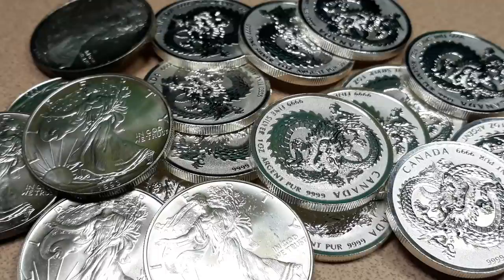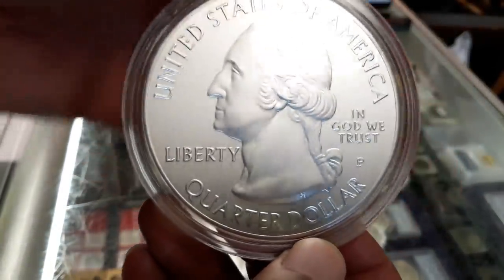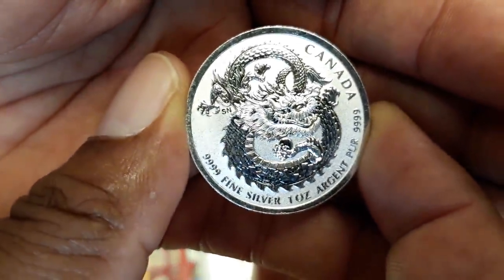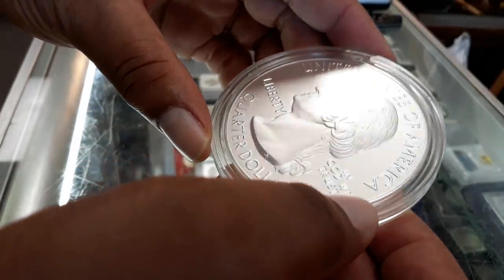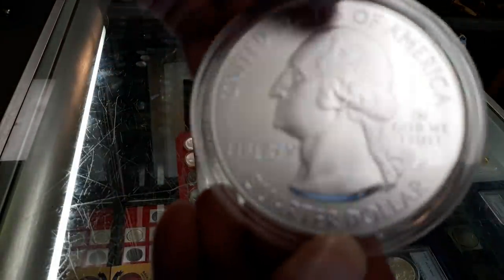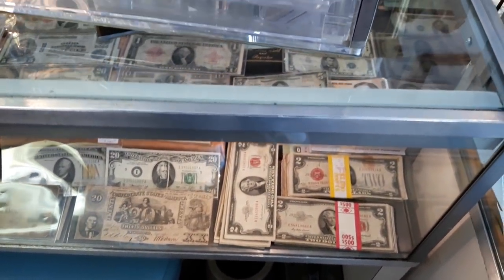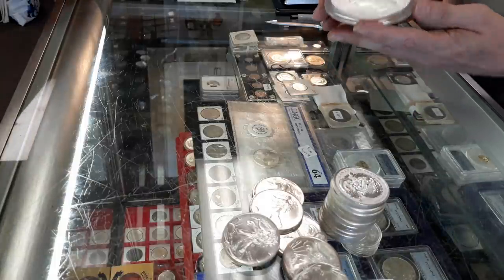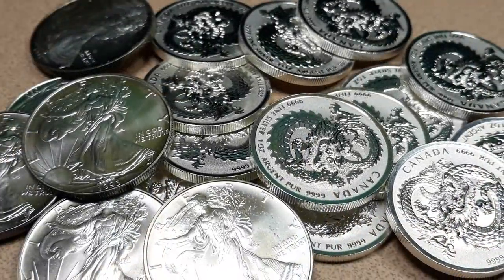Is your Silver stack Set for What's coming? The more the Better!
Please note that I am not a financial advisor. I took the 2012,  America The Beautiful, 5-ounce, silver coin to Franklin Street Coin Company to ask about its value and got an interesting education from Phil the owner. I also picked up some very nice Canadian 1 ounce "Lucky Dragon" silver coins along with a few random dates American Silver Eagles.

1. We will explain any rules for the Giveaway in our videos
2. No purchase is necessary.
3. All of the items given away are gifts from us to the winners.
5. To participate, you must be a subscriber and like the video.
6. People less than 18 years of age must have parental consent to participate
7. Void where prohibited.

Franklin Street Coin Company
10742 Reading Road